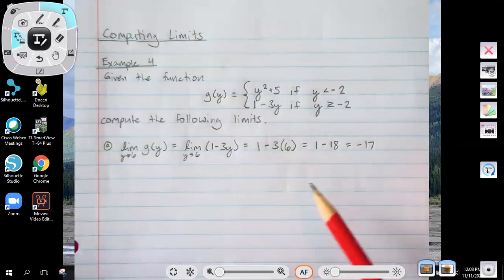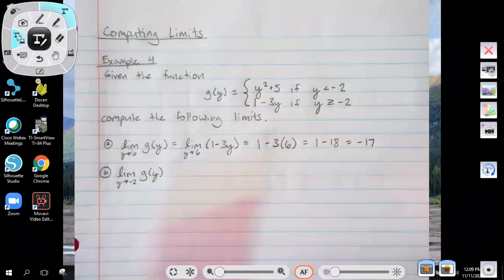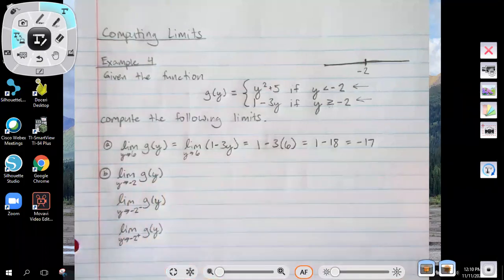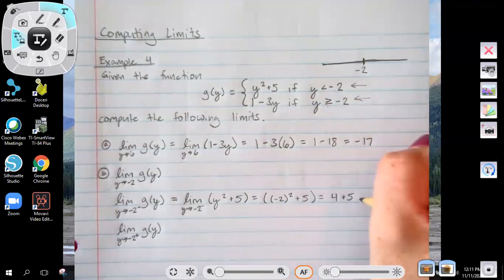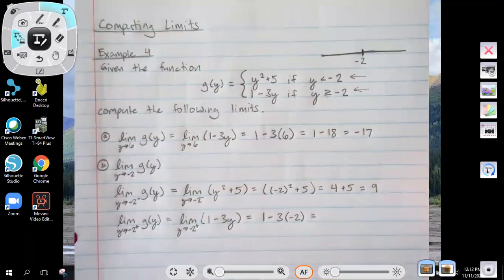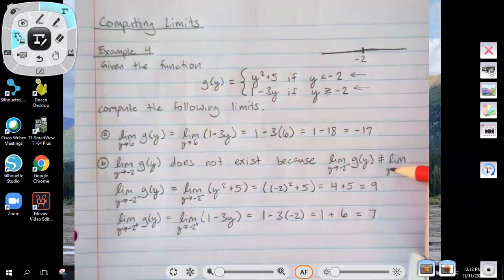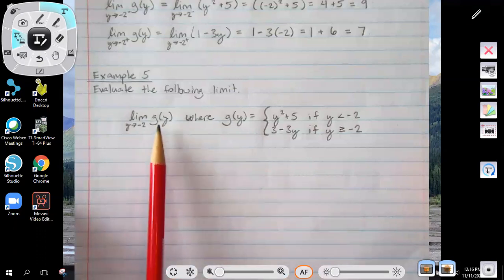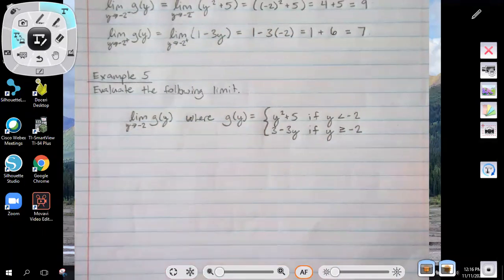Computing Limits Notes (Part 2)